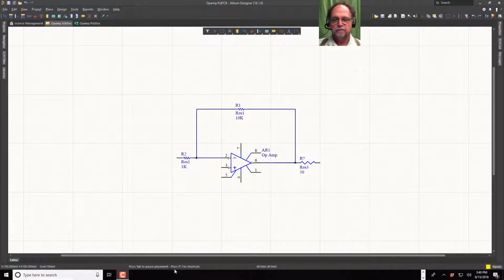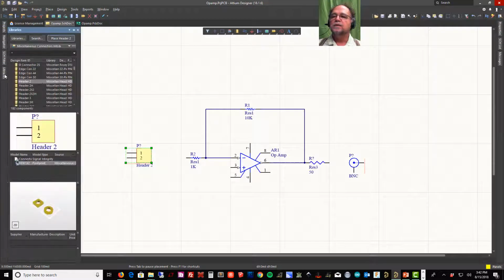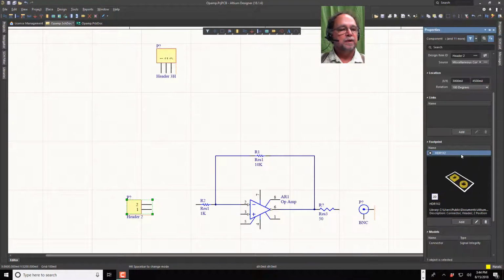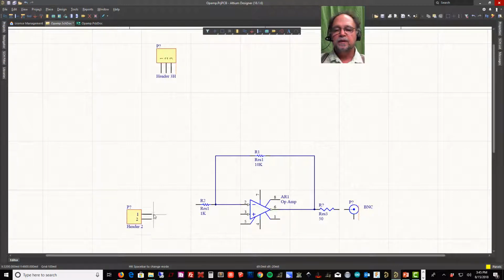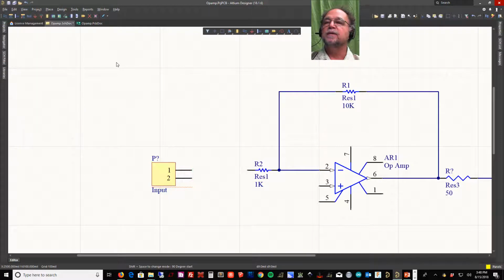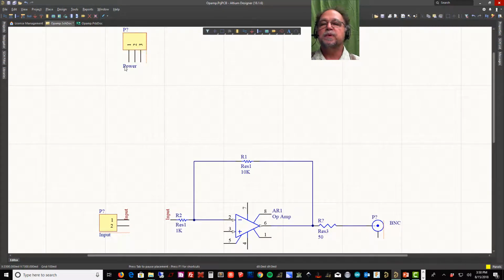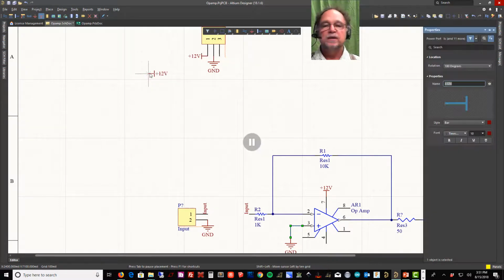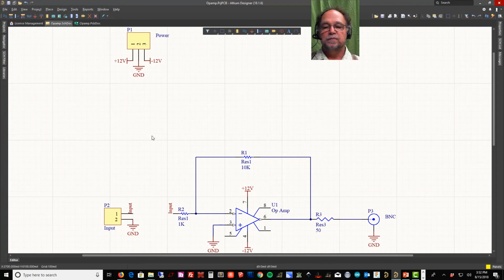Altium 18 2b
Altium 18 Starting a Project 2